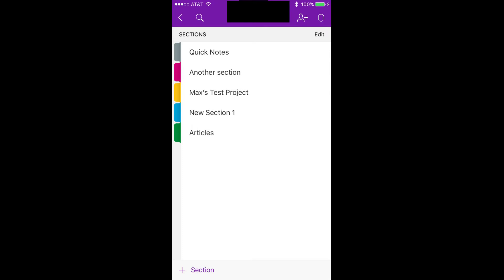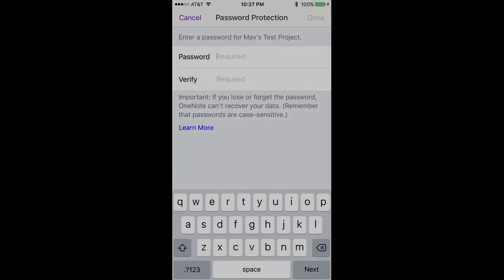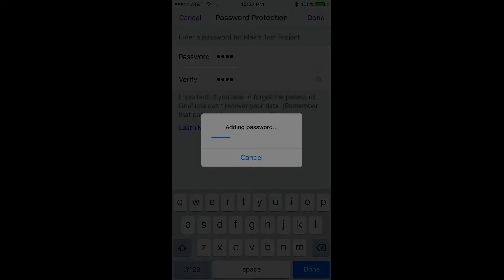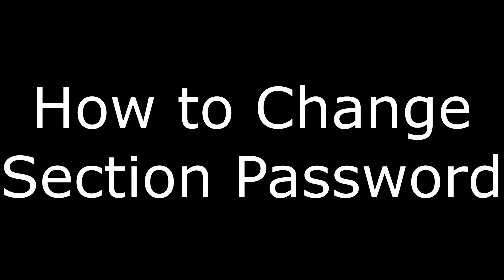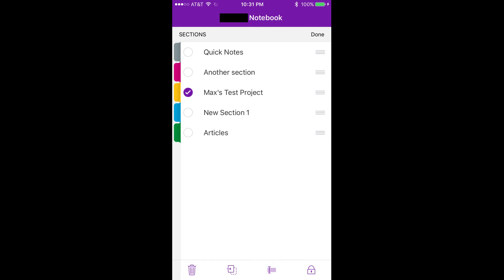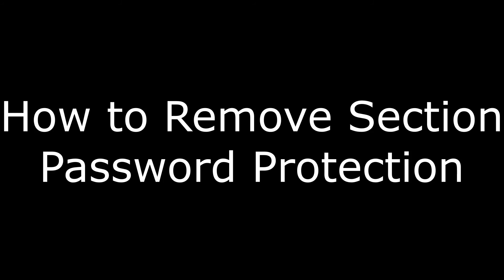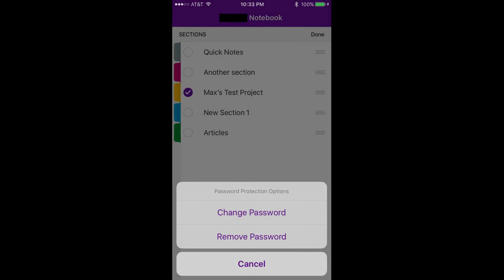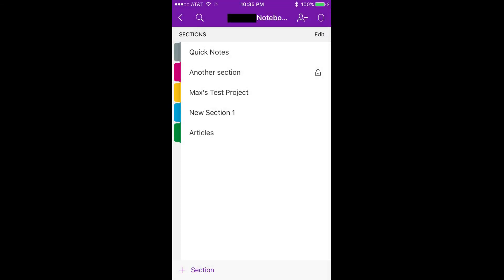How to Use Password Protection in Microsoft OneNote App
This video walks you through how to set up and use password protection in the Microsoft OneNote app. Specifically, you'll learn how to add password protection, remove password protection, and change a password.